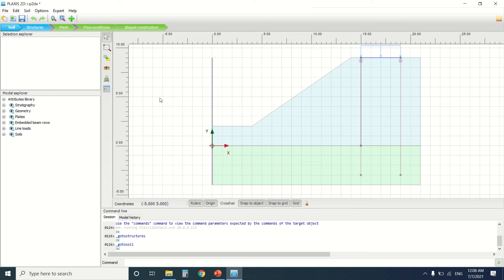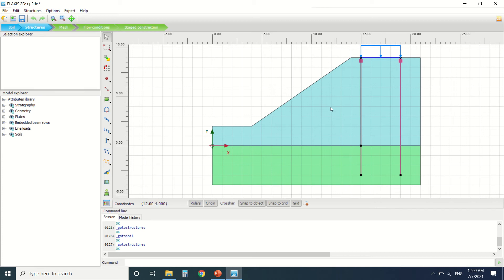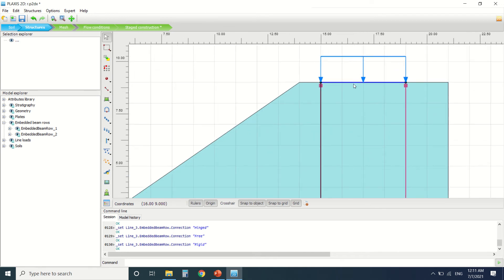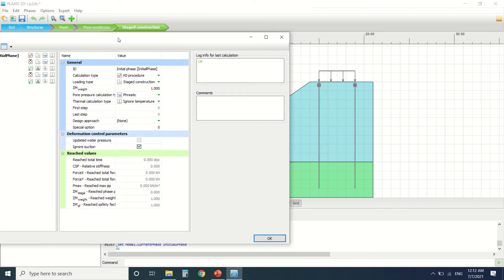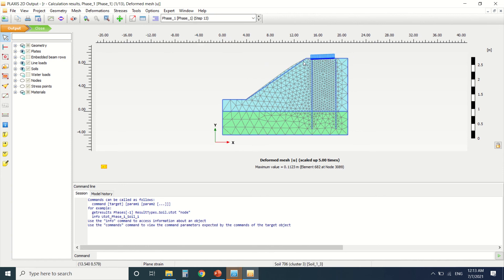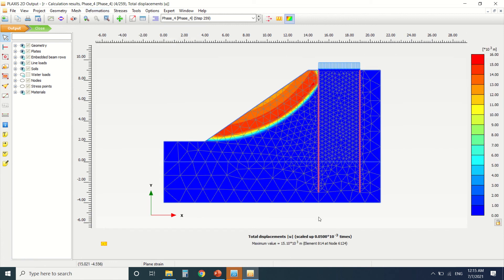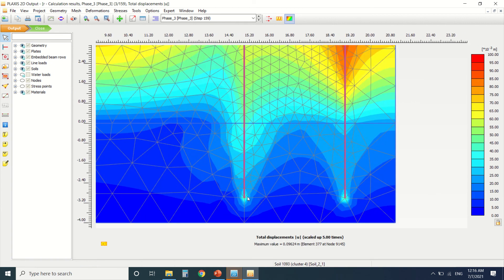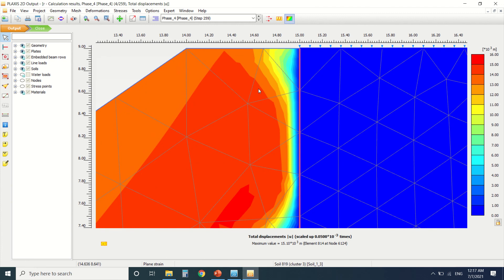slope stability with piles verification plaxis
pile system plaxis
soil stability  with pile plaxis